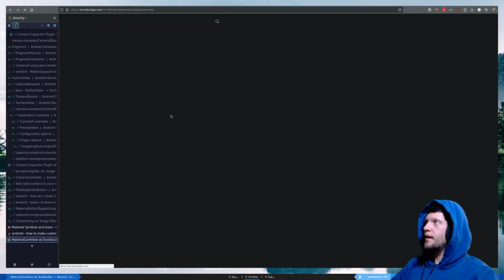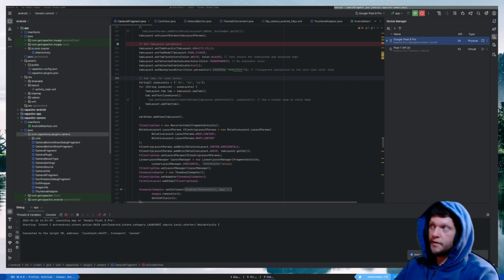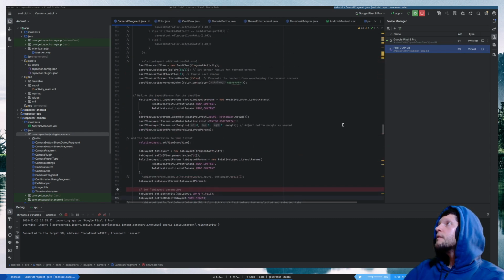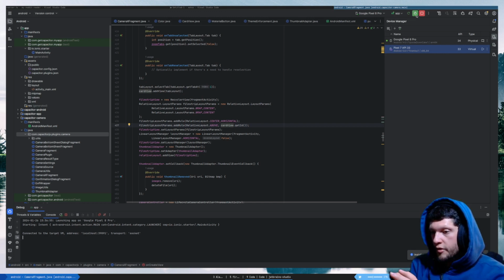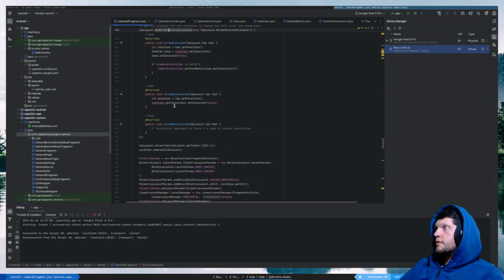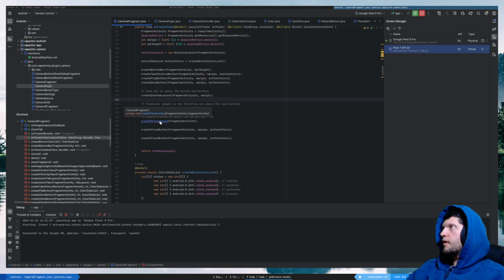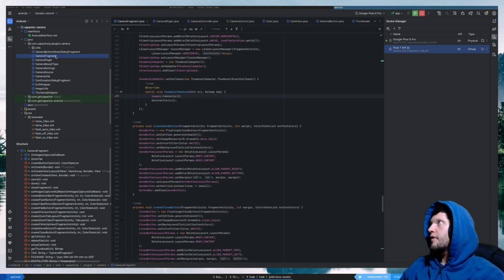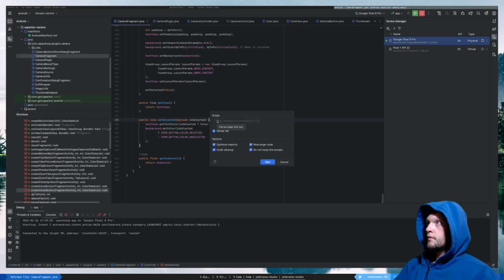Revolutionize Your App: Multi-Photo Camera Mode for CapacitorJS! | Live Coding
Dive into the world of mobile app development with my latest coding session where I take on CapacitorJS to supercharge its camera plugin for Android! 📱💻 I'm pushing the boundaries by adding a multi-photo capture feature, ensuring you can snap away without missing a beat. 📸➕

In this session, we're fine-tuning the UX with sleek zoom buttons and smoothing out those UX quirks to make your photo-taking experience seamless. 🛠️👌 Plus, get a behind-the-scenes look at how I refine the UI/UX design, making it intuitive and user-friendly. 🎨🖌️

Join me as I clean up my code and prep for a PR that's set to enhance your app's capabilities. This is more than just coding; it's about creating an experience. 💼🚀 Whether you're a fellow developer looking to level up your skills or just curious about the magic behind app features, this stream has something for you. Let's code, create, and connect! 🌐🔗